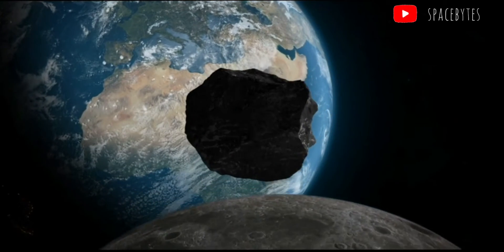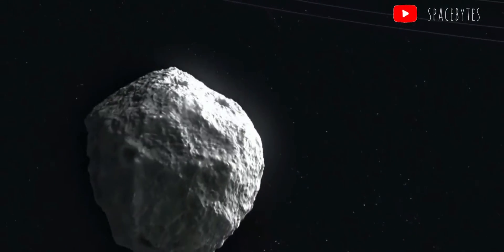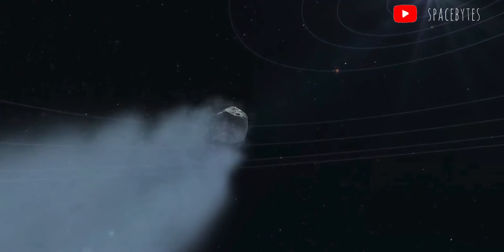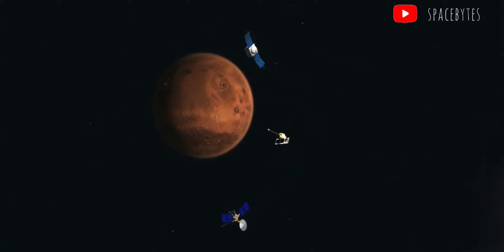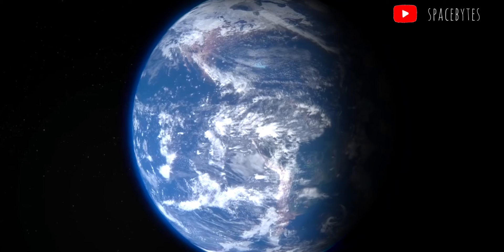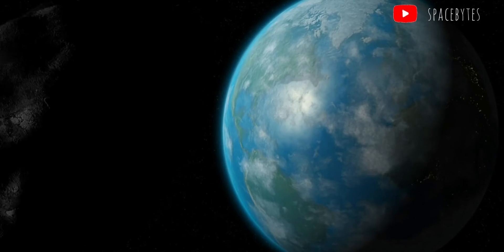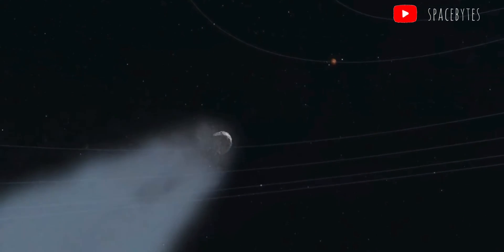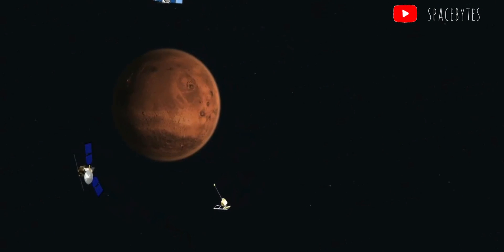Will this Asteroid 2021 KT1 End the world on 1st June 2021 ? | Closest approach towards Earth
NASA has warned about the 2021 KT1, a “potentially hazardous” asteroid which is about to pass near the Earth on Tuesday (June 1)

The asteroid will make a close approach to the Earth at around 10:24am EDT (7:54pm IST). The gigantic rock would fly past our planet with a distance of around 4.5 million miles.

Some other asteroids are also expected to zip past the Earth later this week. However, those would be significantly smaller than the 2021 KT1.
NASA has said on its Jet Propulsion Laboratory (JPL) website that the 2021 KT1 asteroid could be around 186 metres in size.

Credit: NASA/JPL